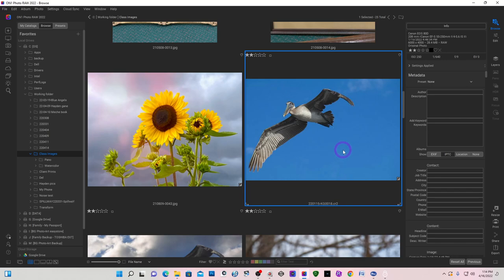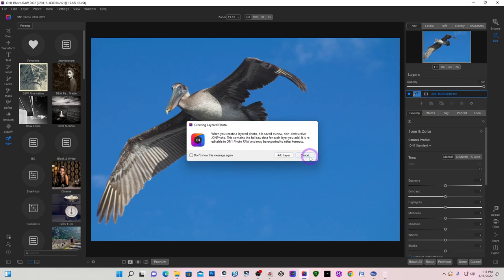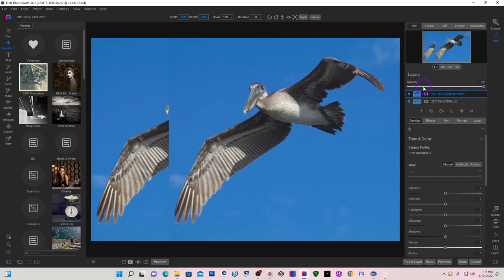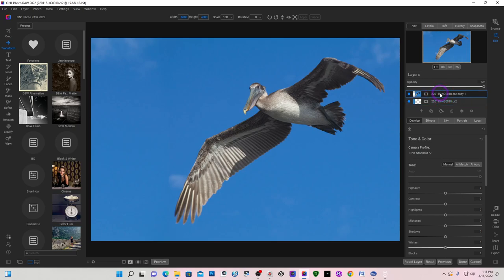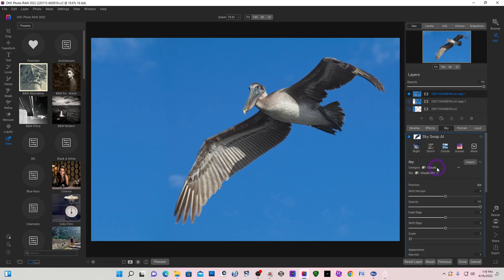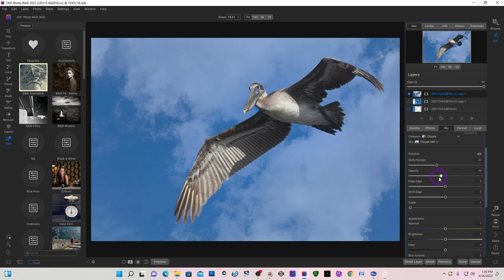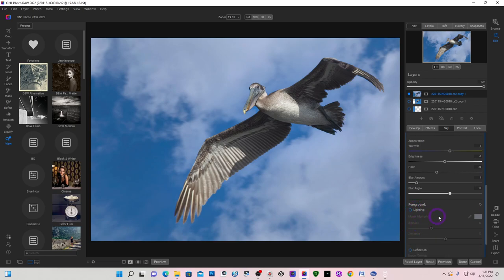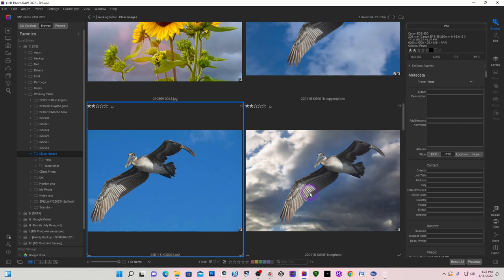Fix it with ON1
Using the transform tool and Sky replacement in On1 2022